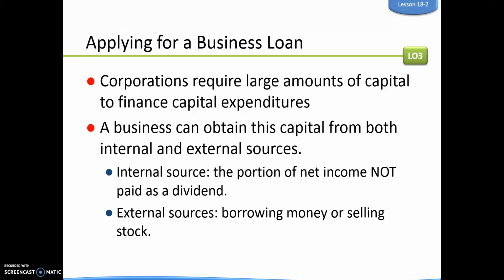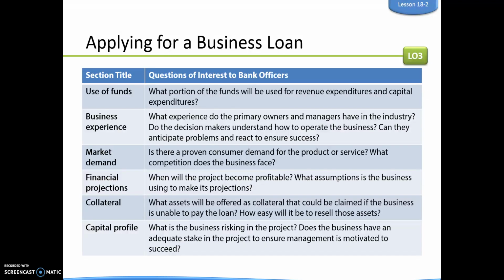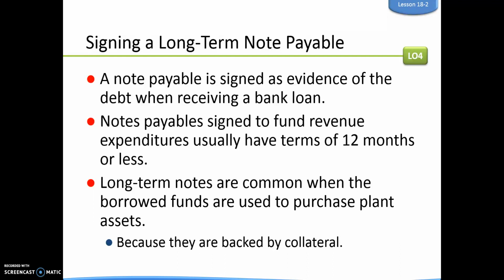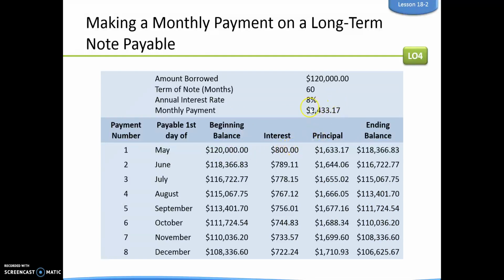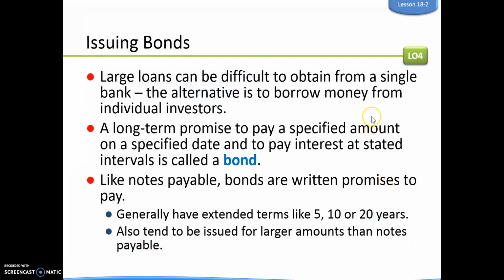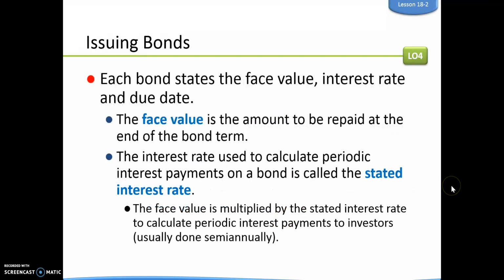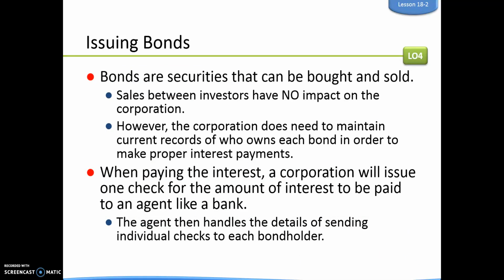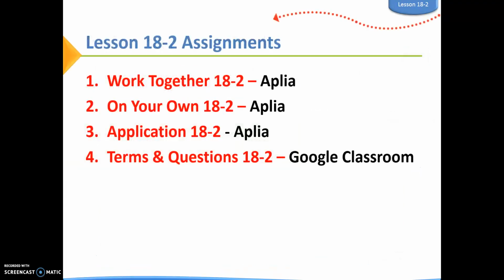18-2 Lecture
18-2 Lecture
Accounting II
Long-Term Debt Financing